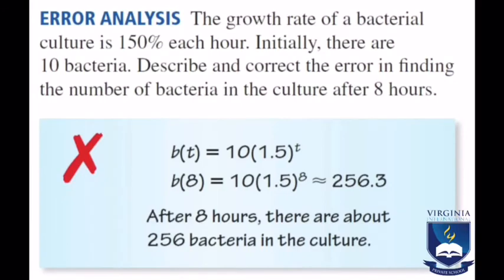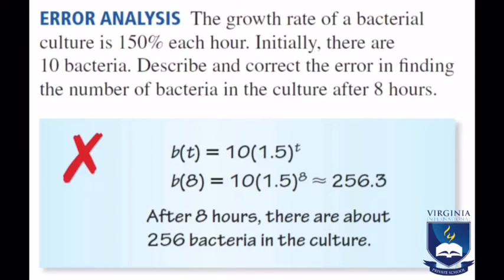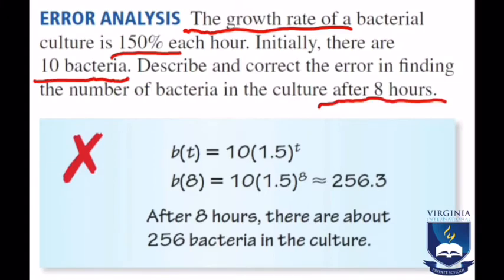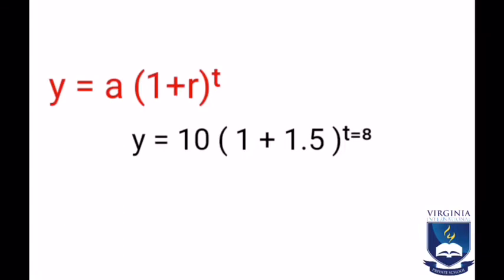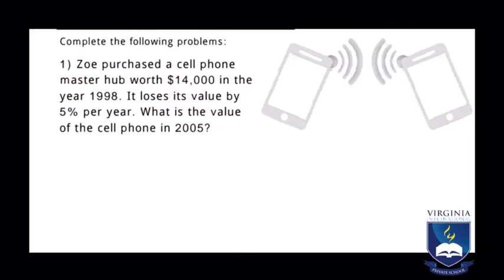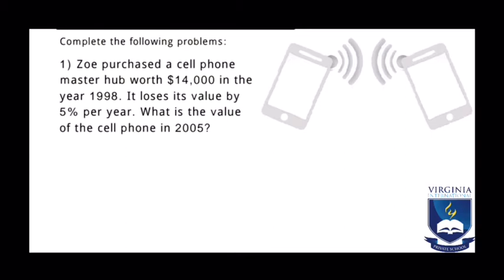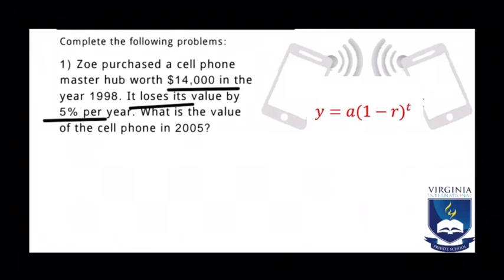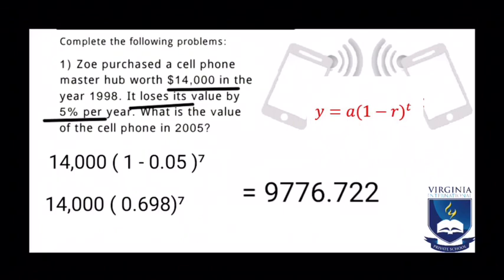Exponential Growth and Decay _ Practice